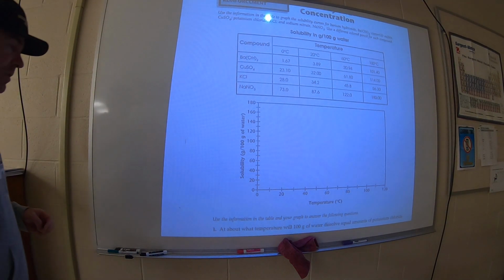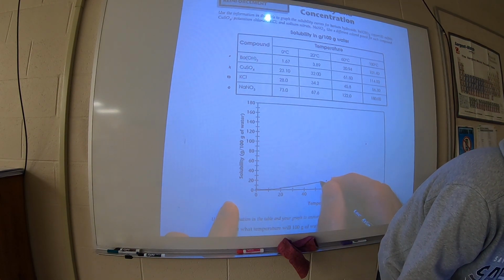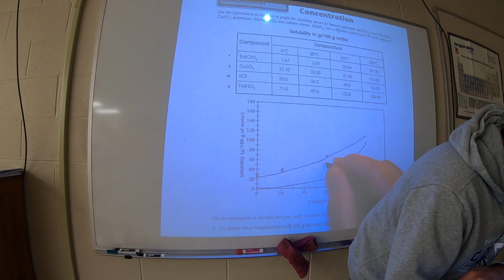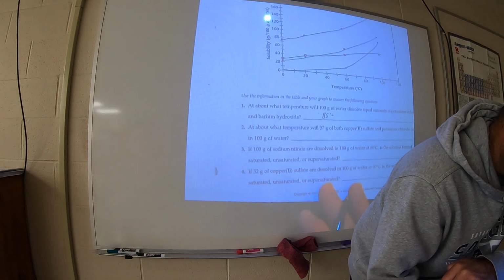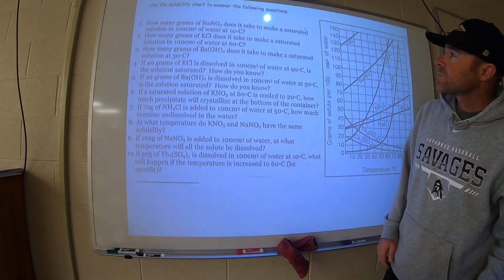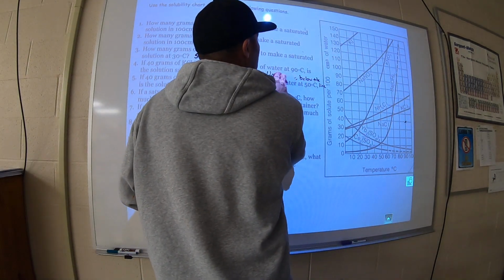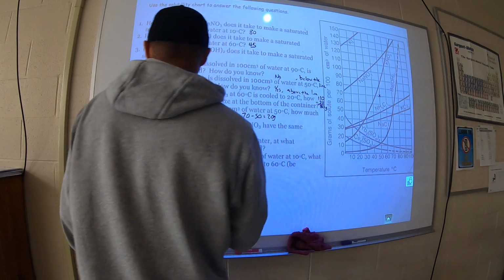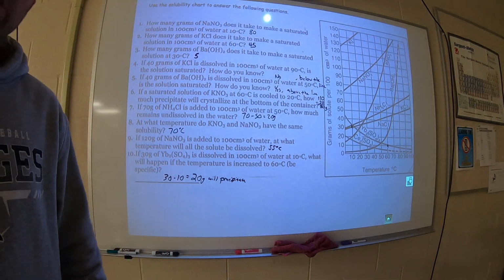Temp vs Solubility WS II Discussion